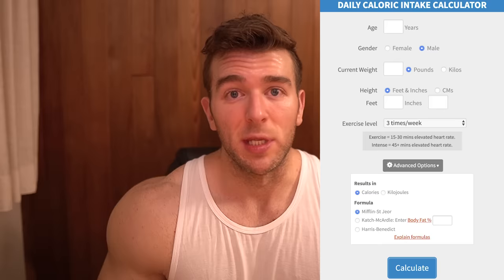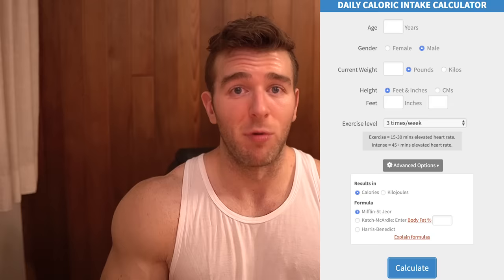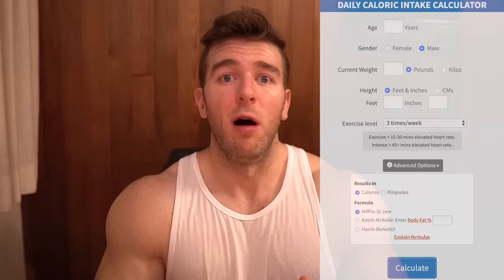The Best Calorie Surplus To Gain Muscle Without Fat